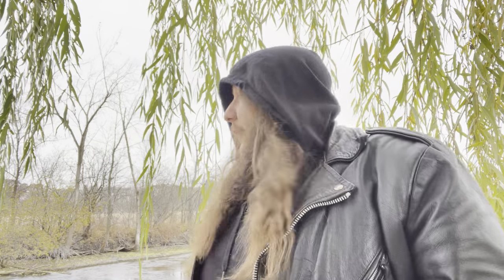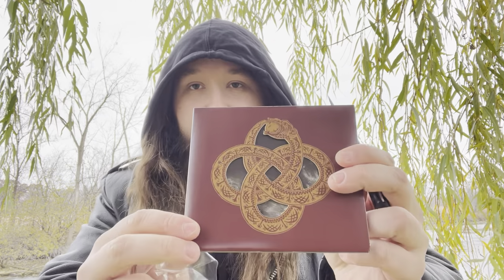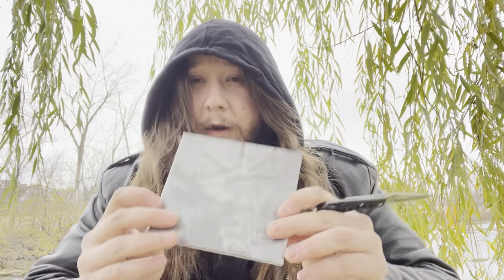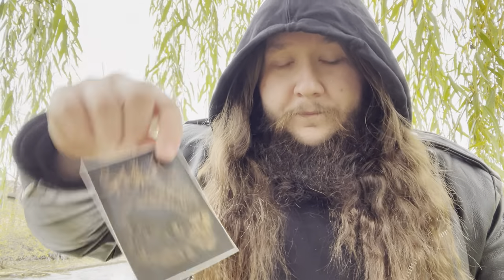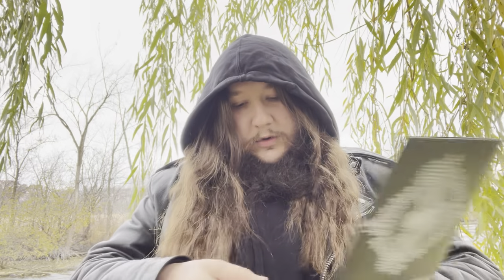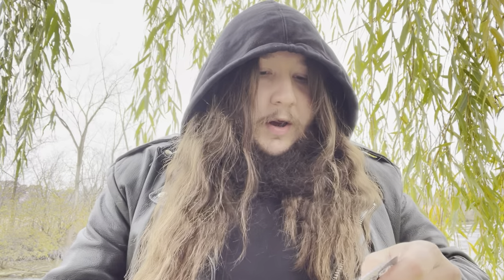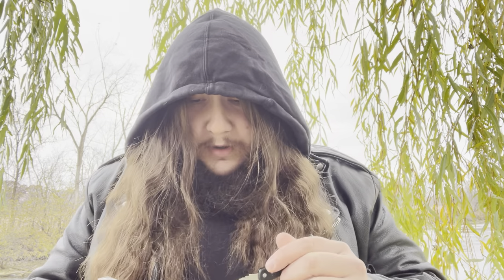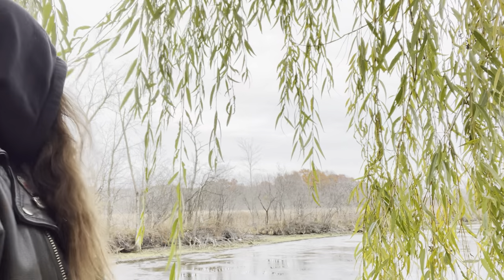Eisenwald Records Unboxing